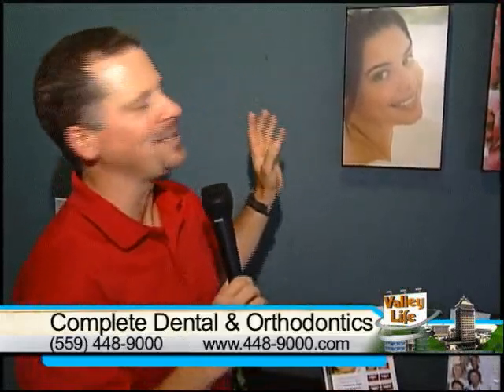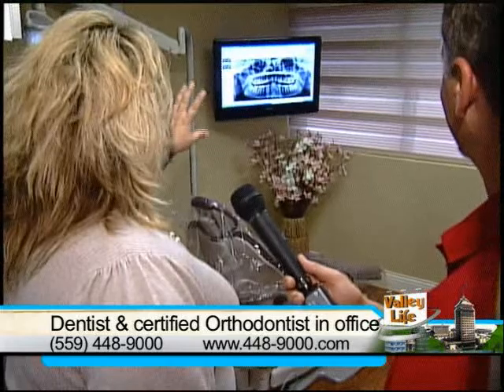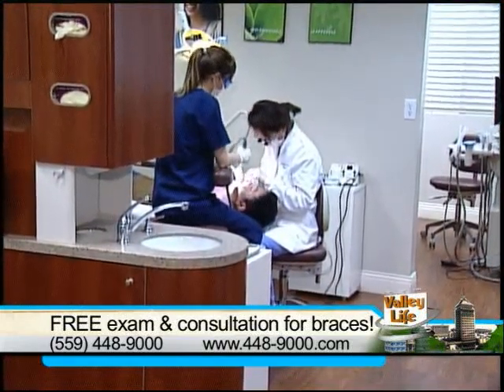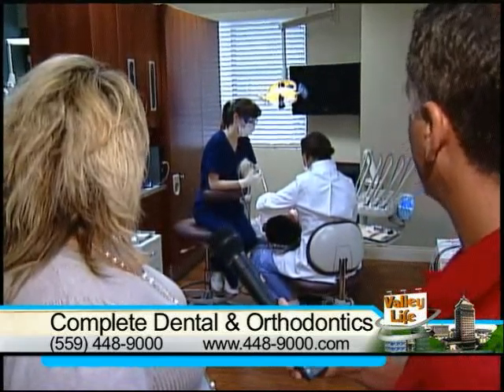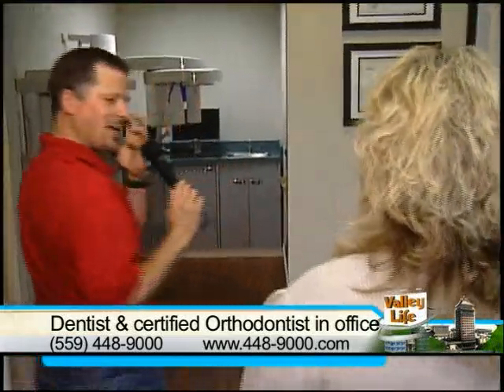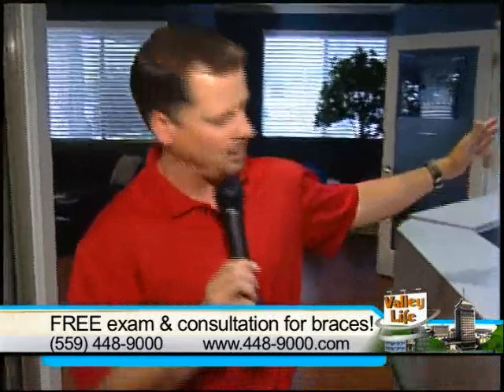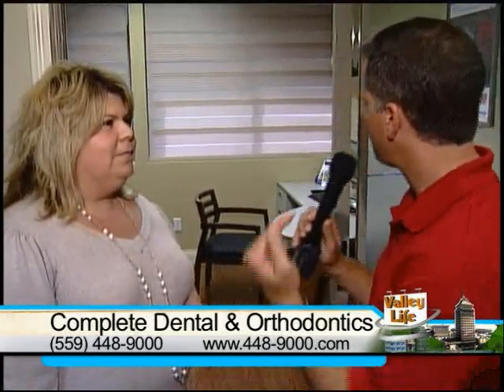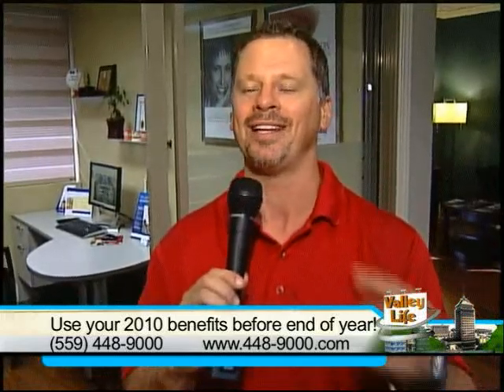KMPH Complete Dental Orthodontics LF Valley Life Segment